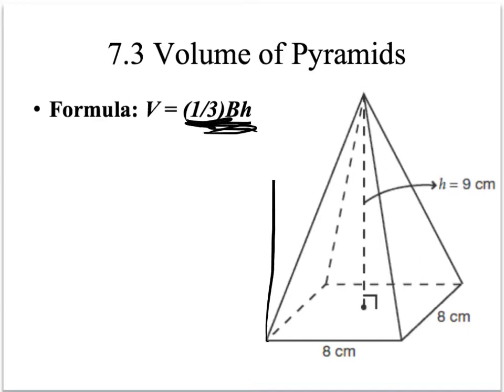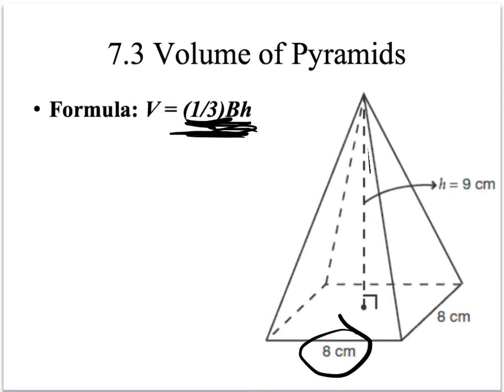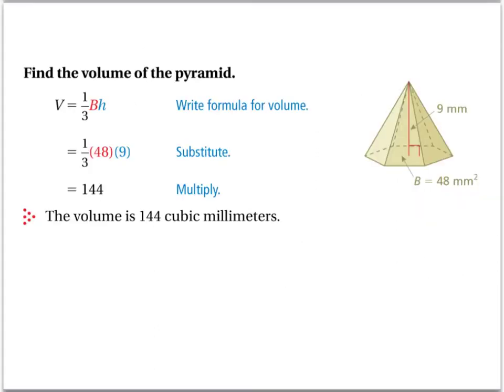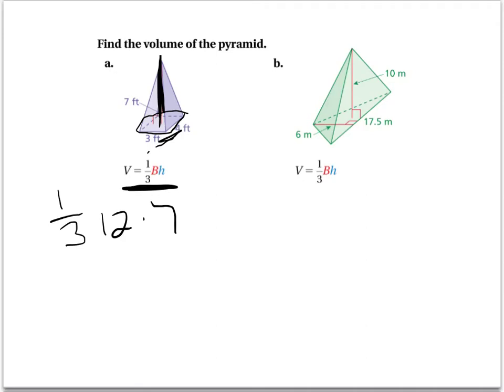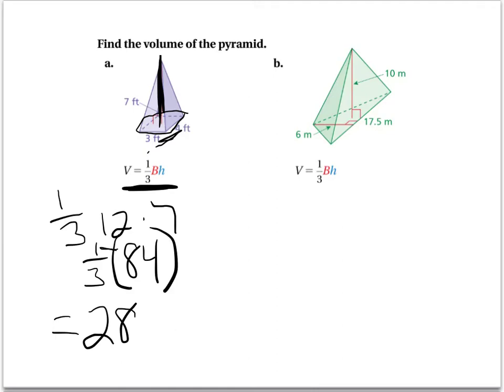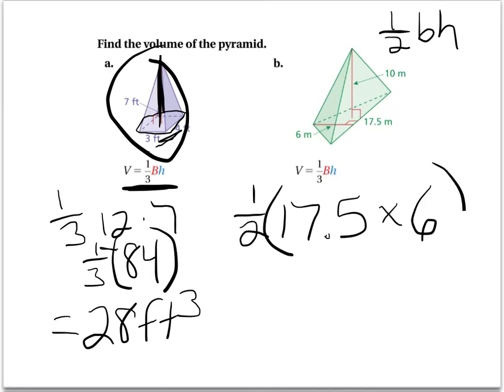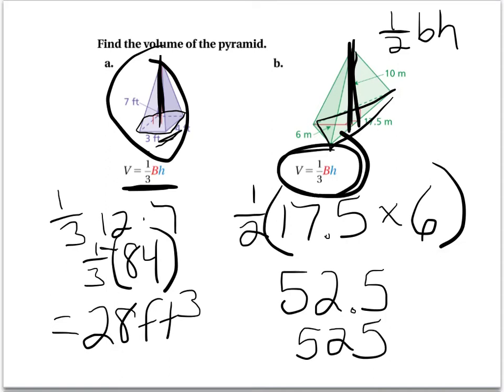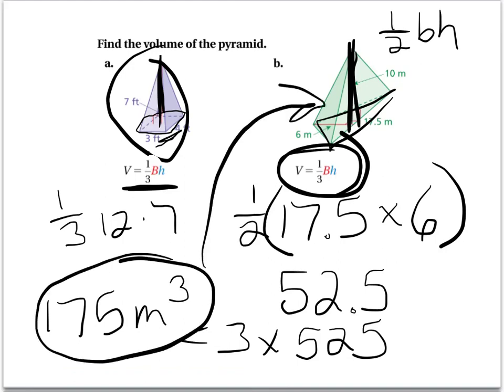7.3 Volume of Pyramids